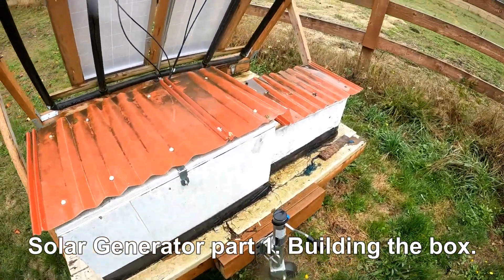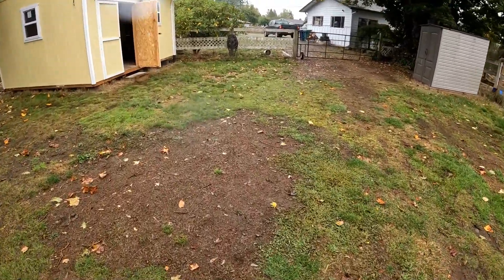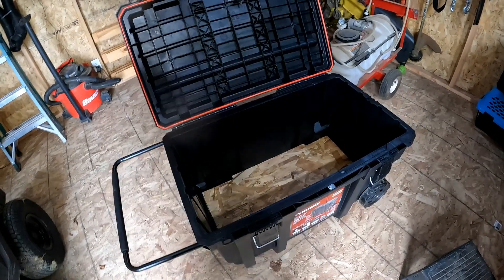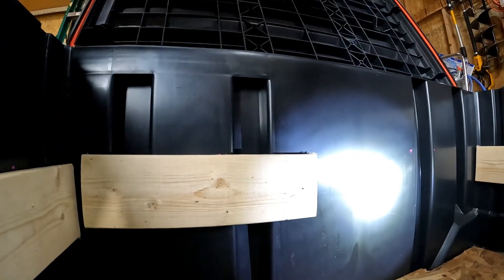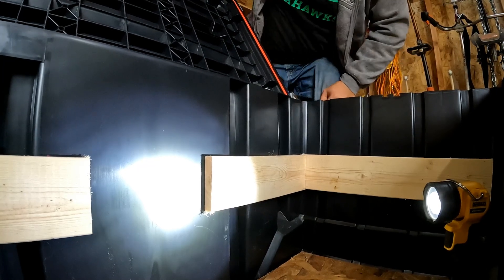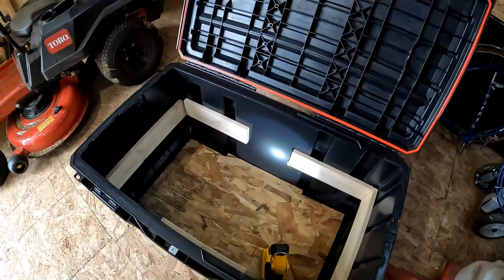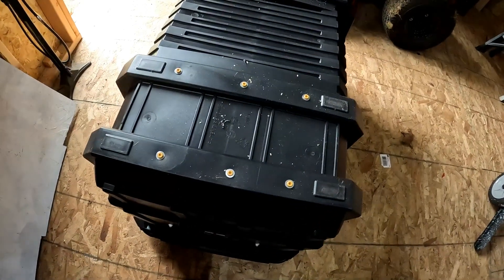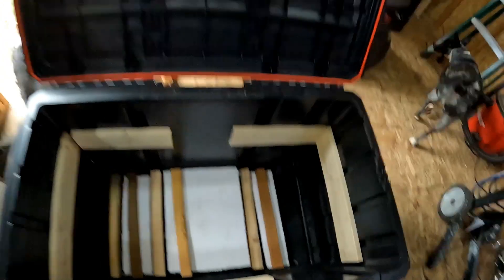Solar Generator build part 1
Part 1 is putting the box to house the generator together.